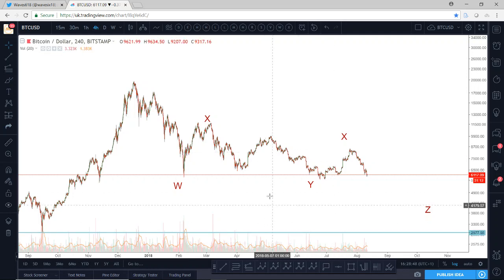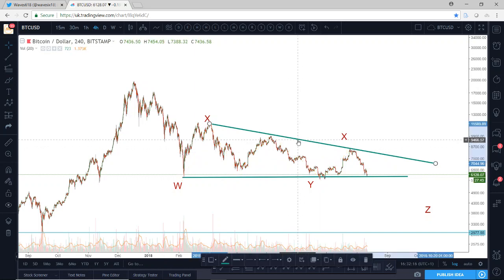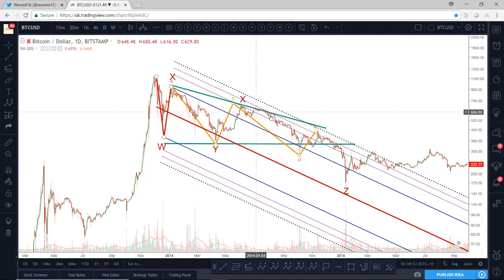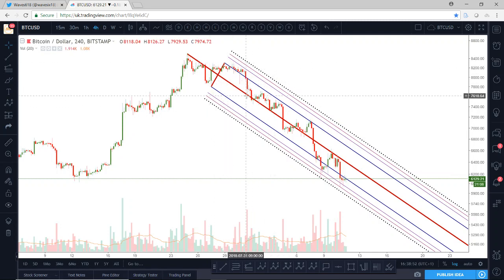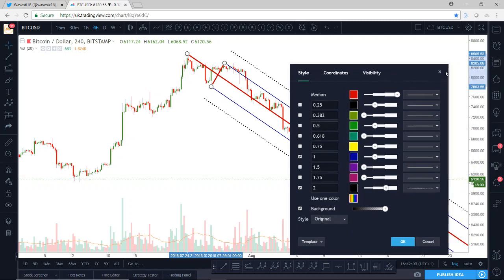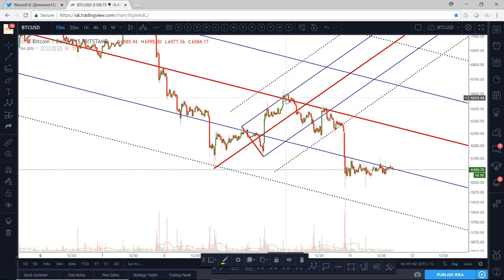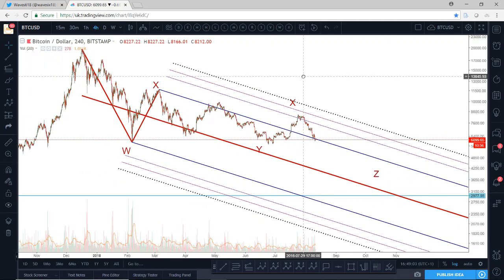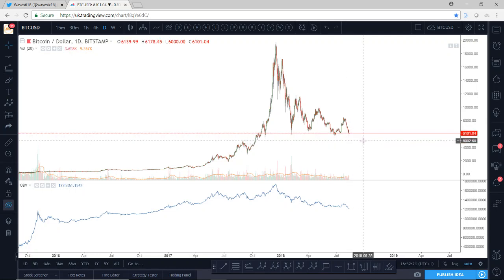Bitcoin price technical analysis - 11th August 2018